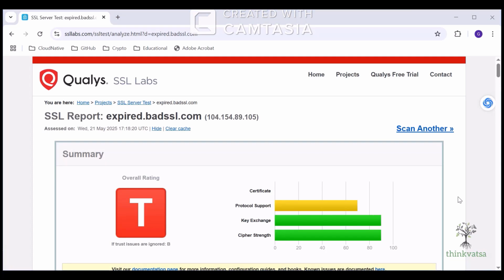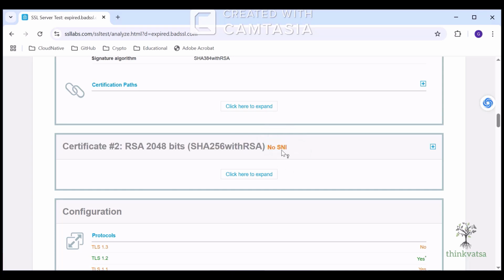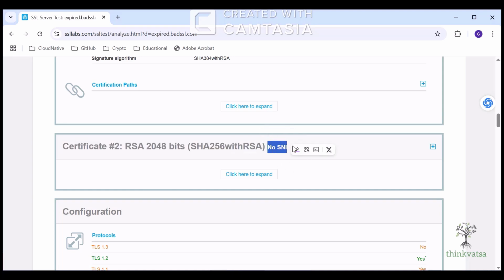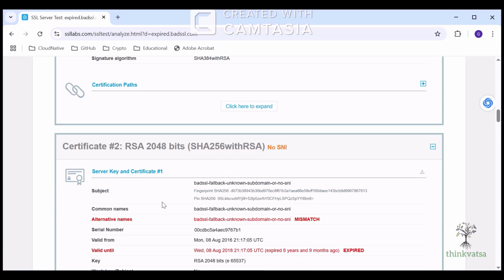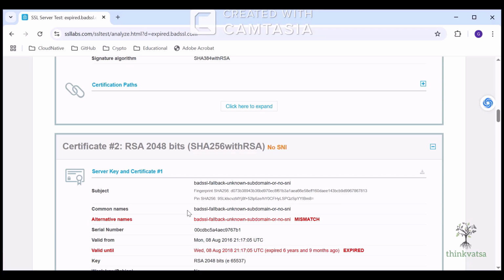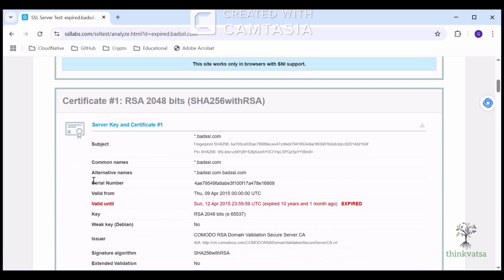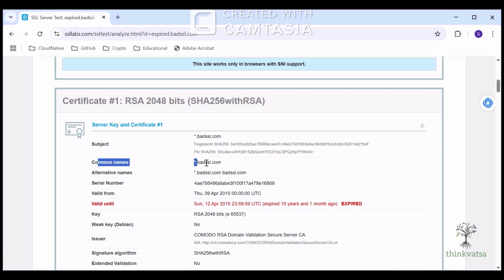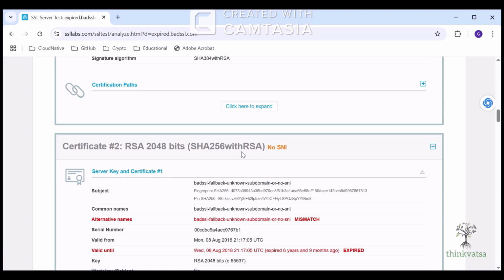SNI Missing in TLS Handshake? Your API Call Will Fail!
During the TLS Handshake, if the client doesn't send SNI extn, the server wouldn't know which specific domain on that IP address, the client is trying to connect and, In this situation, the server sends its default SSL certificate to the client.
This default SSL certificate is configured to be used when the server doesn't know the specific hostname the client is trying to reach during the TLS handshake.

🔍 Here's the key takeaways:
1. SNI (Server Name Indication) is part of the TLS protocol, not HTTP.

2. It was introduced to solve a problem with HTTPS (HTTP over TLS), particularly during the TLS handshake, which occurs before any HTTP data is exchanged.

SNI is independent of HTTP version — it works with HTTP/1.1, HTTP/2, and even HTTP/3, because it's part of the TLS handshake that happens before any HTTP layer is involved.

HTTPS and TLS
If you're accessing a HTTPS-based API, the server also relies on SNI in the TLS handshake to select the correct SSL certificate for the virtual host.

If your client:
Doesn’t support SNI (so can’t tell the server the hostname during TLS handshake), then your request might fail or be routed incorrectly.

🚫 What could go wrong:
1. Server responds with the wrong certificate (certificate mismatch).
2. You get a 400 Bad Request or SSL/TLS error.
3. Your request hits a dead end — because the server can’t figure out which virtual domain you meant.

✅ What to do:
1. Make sure your client supports at least HTTP/1.1 (for the Host: header).

2. For HTTPS APIs, ensure SNI support is enabled in your TLS library or HTTP client.